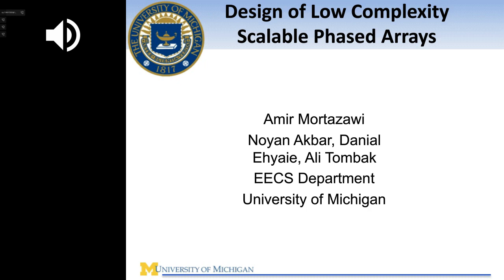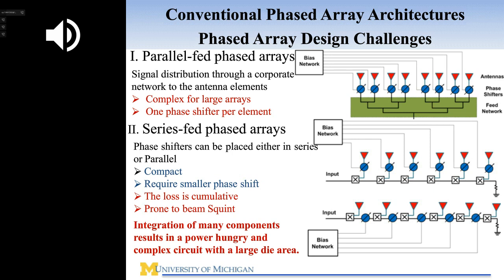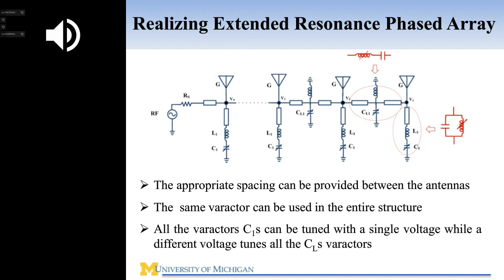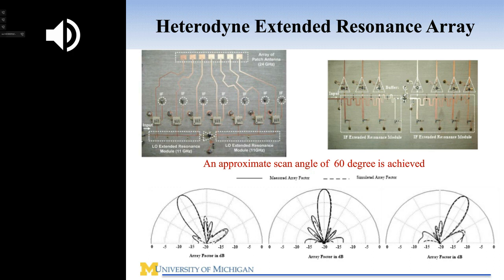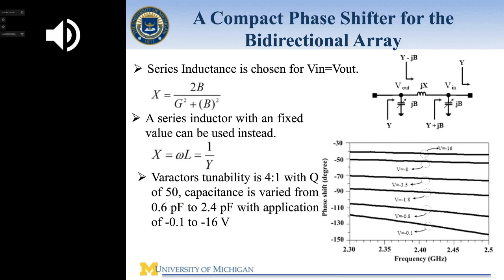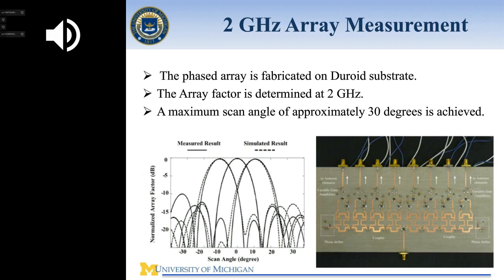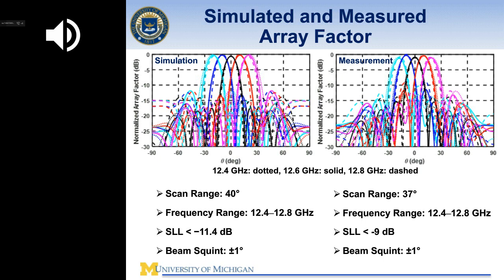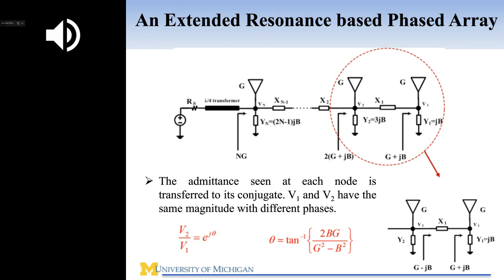Design of Scalable and Low Complexity Phased Arrays